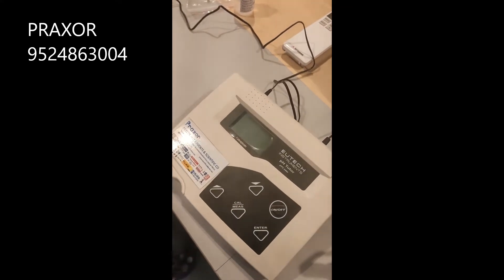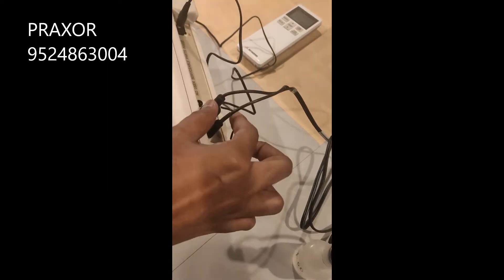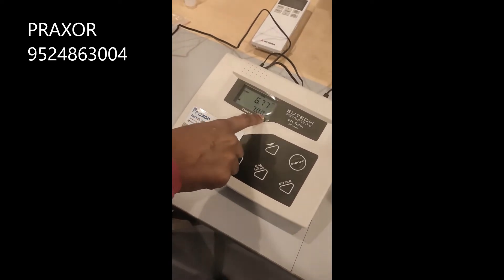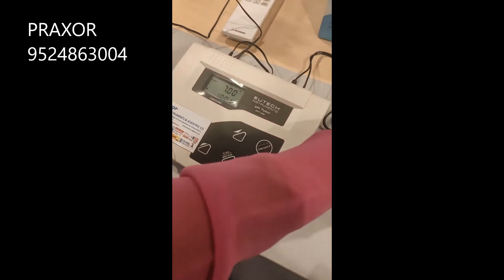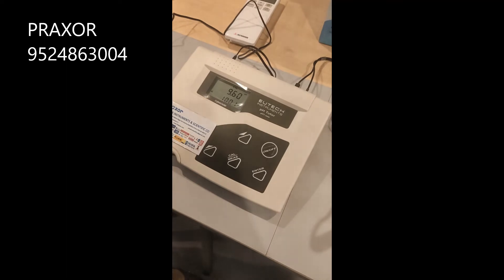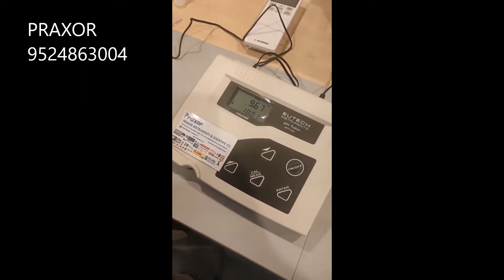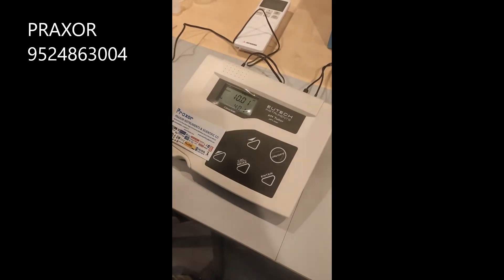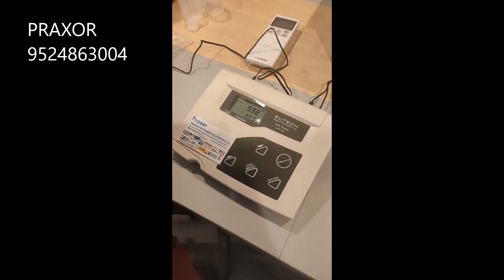PH METER EUTECH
The measure of a liquid’s acidity and alkalinity, pH is one of the most common parameter measured in a wide variety of industries ranging from water and wastewater treatment, chemical production, agriculture research and production, environmental monitoring, chemical and life sciences research, biochemical and pharmaceutical research, electronics production to food processing and other industrial applications.

Eutech offers a wide range of pH meters that measure pH values in various educational, laboratory and industrial applications. These include the pHTestr™10, 20 and 30 pocket testers, portable meters CyberScan Series pH 300, pH 310, pH 11 and pH 110, EcoScan pH 6 and the CyberScan bench meter series 510, 1100, 2100, 1500 and the colour touchscreen research-grade series 6000.

Praxor Instruments And Scientific Corporation
Plot No:141,1st floor,
Metro Nagar 3rd Avenue,Alapakkam,
Porur,Chennai 600116